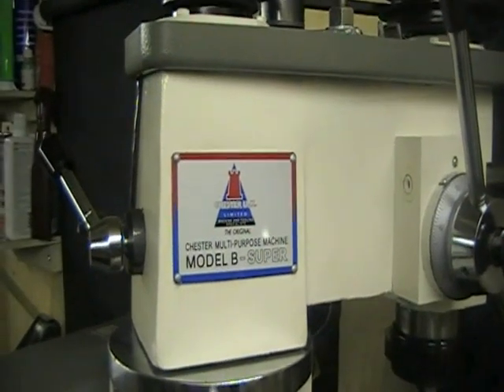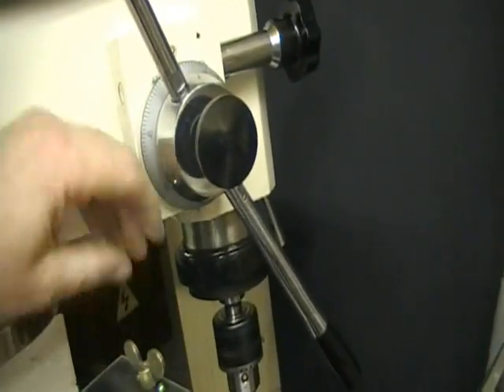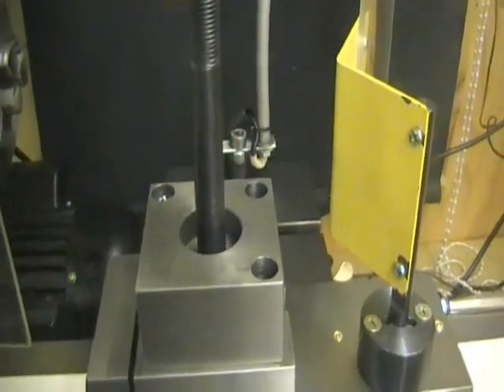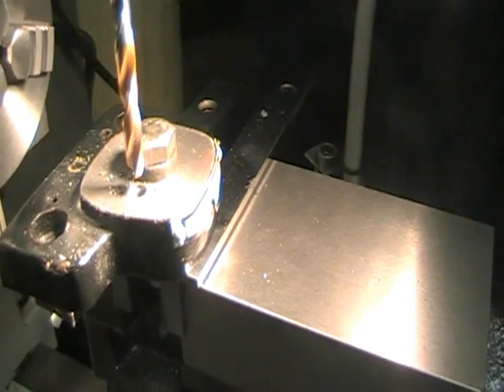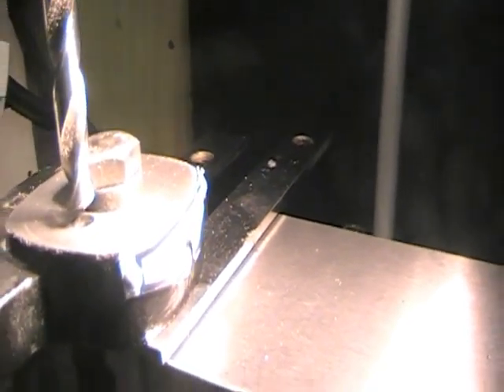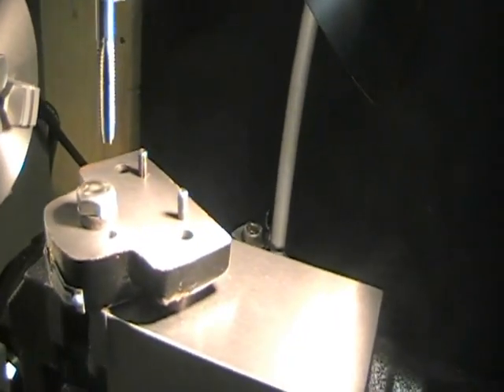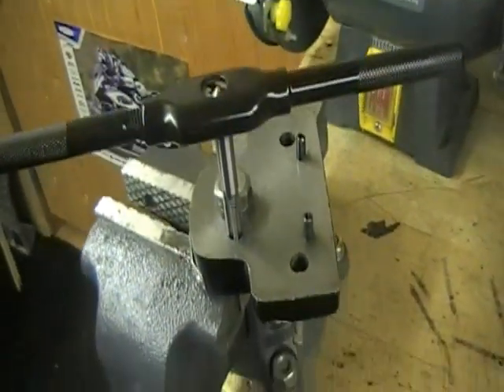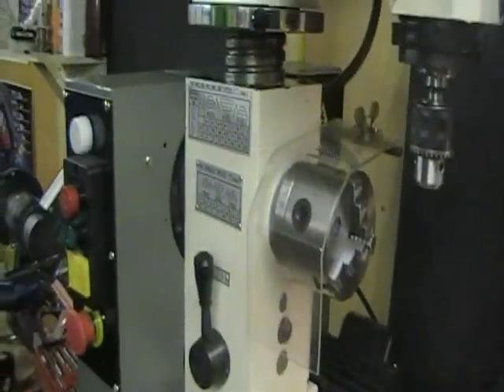chester model B review and mods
Chester model b super a 3 in 1 lathe and milling machine. Its basic but an ideal hobby machine that can drill/mill and lathe. Good value but does need a tweek here and there.